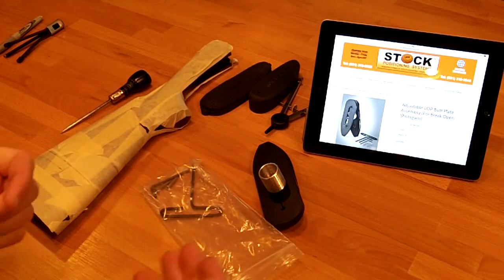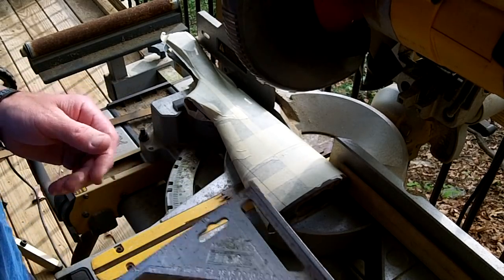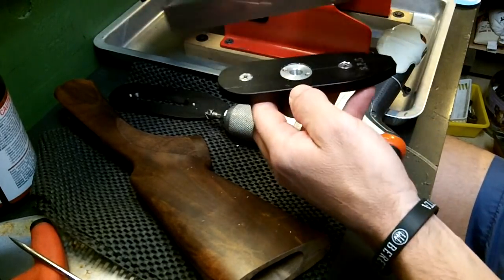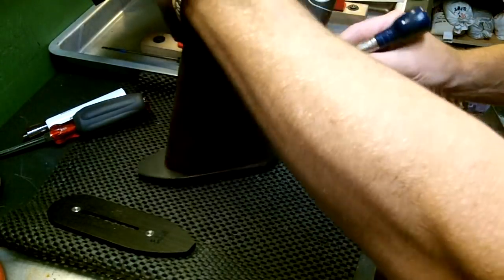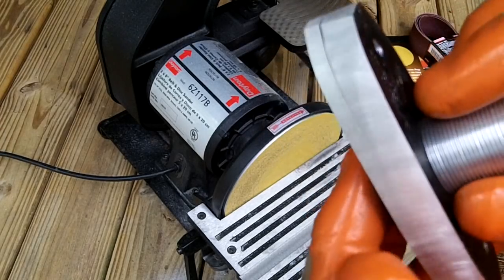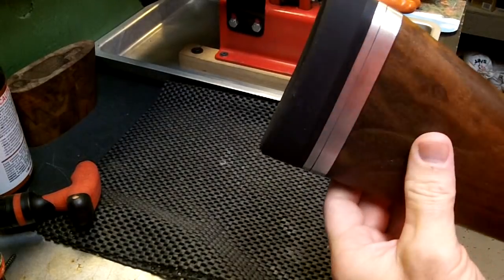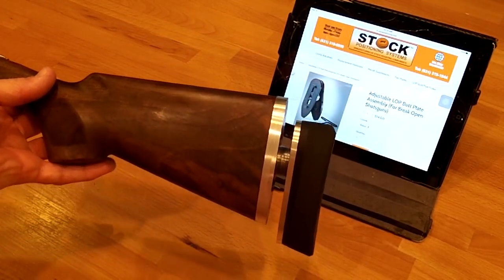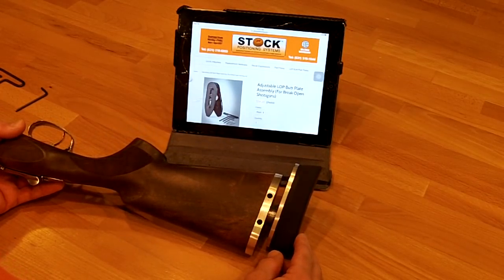How to Fit & Install SPS Adjustable Butt Plate Assembly Beretta 686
SPS / Stock Positioning Systems  LOP Adjustable Butt Plate Assembly Fitting and Installation how to.
Clay Target Life walks you through a complete assembly and custom fitting session with the SPS system.